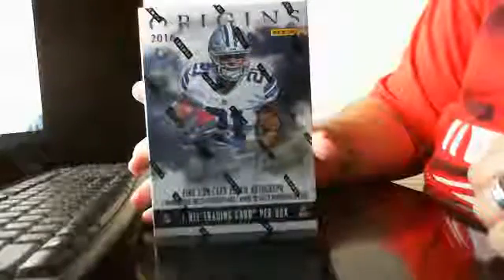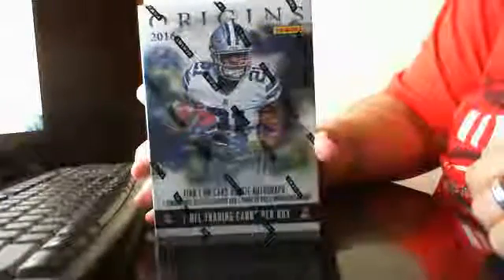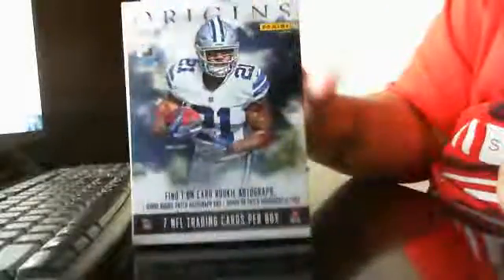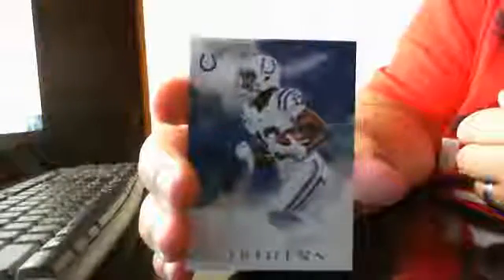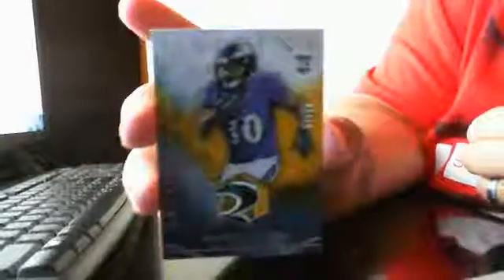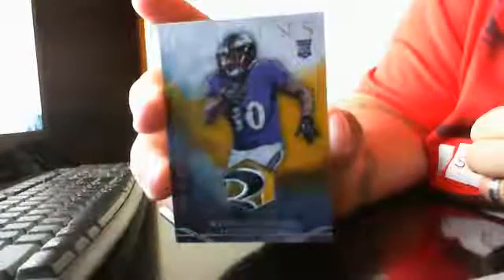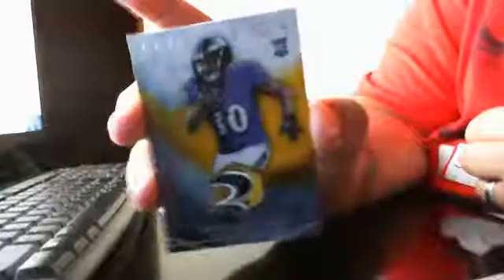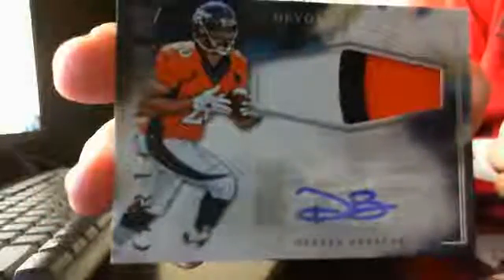Jeff Holle Perosonal Box 2016 Origins